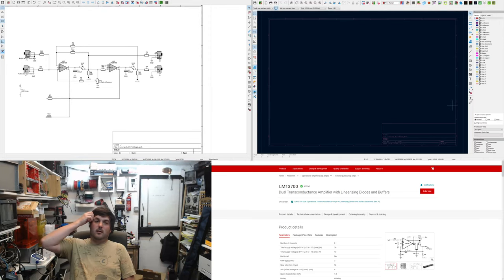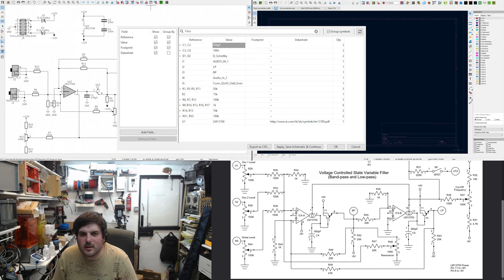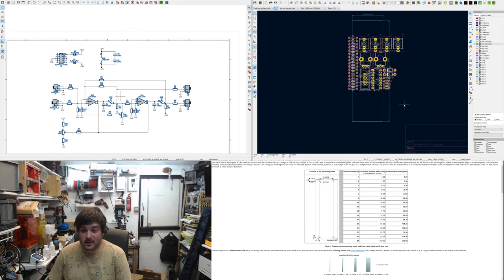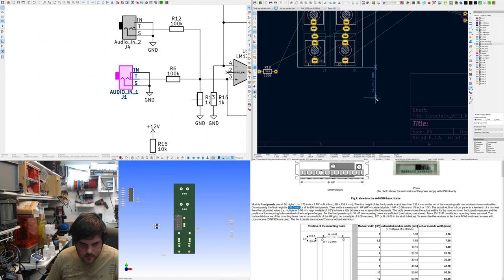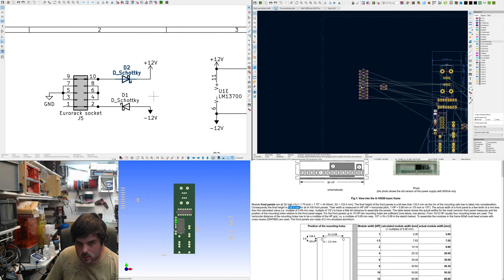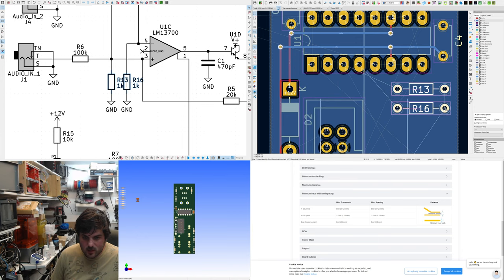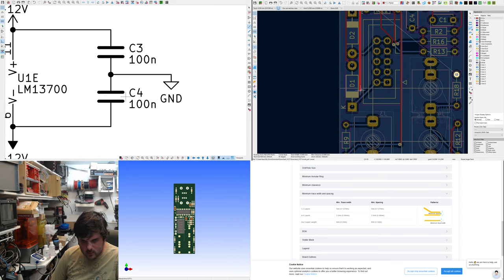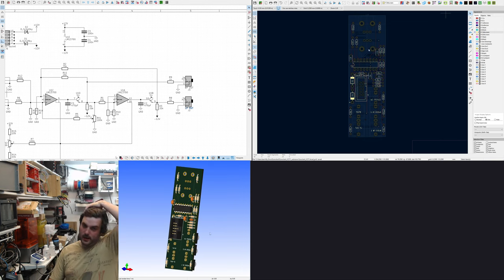Boring Ben builds synths E08 - Laying out simple filter in KiCAD 7 for Eurorack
laying out the Ray Wilson / datasheet filter to fit in a Eurorack. should be here when published